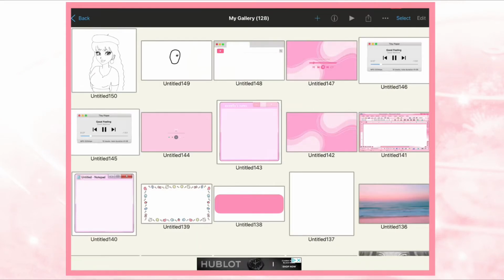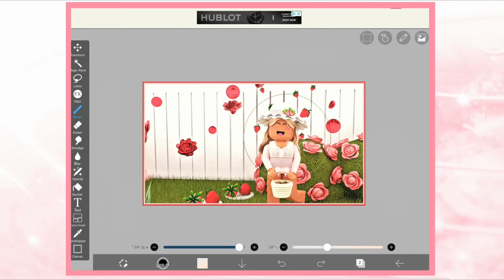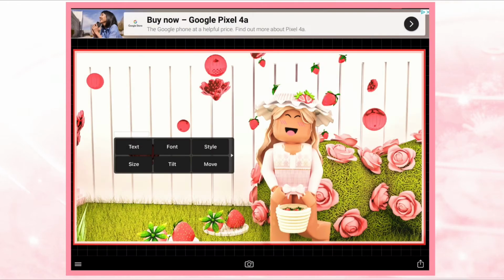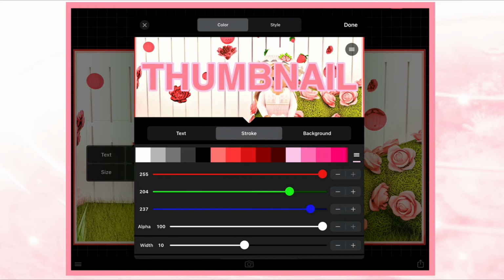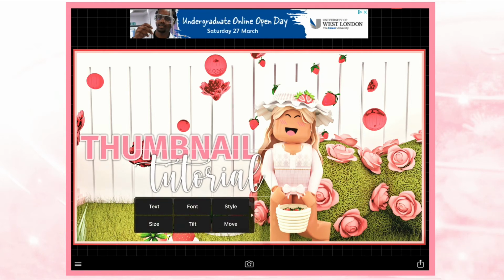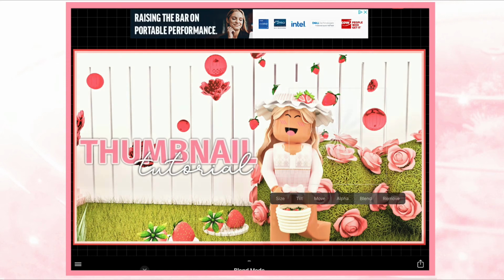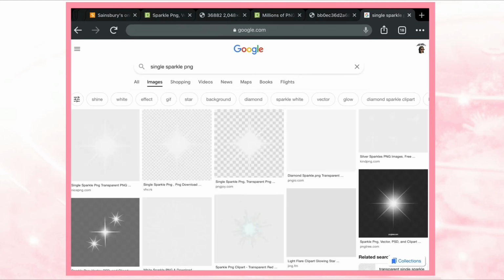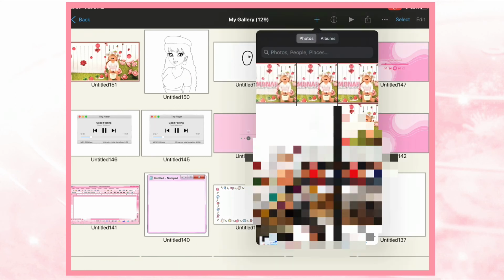how to make a ROBLOX thumbnail on MOBILE | exstella ‧₊˚✩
hey guys, welcome back to my channel. in today's video, i am going to be showing you how you can create roblox thumbnails using any mobile device! all apps can be found on the app store and play store! if you enjoyed today's upload, make sure to subscribe because it means the world to me

join my server to create new friends !

» turn quality to 1080HD for the best experience :)